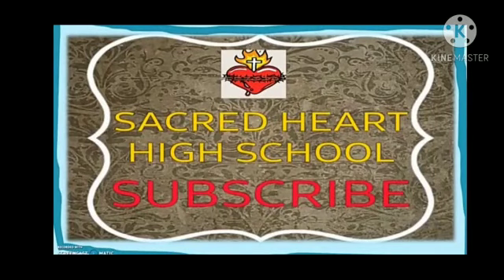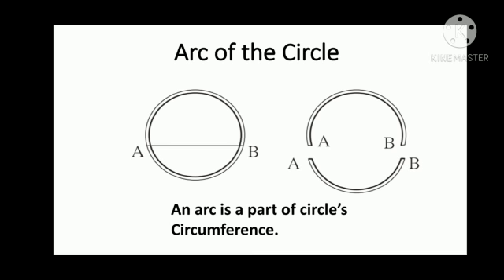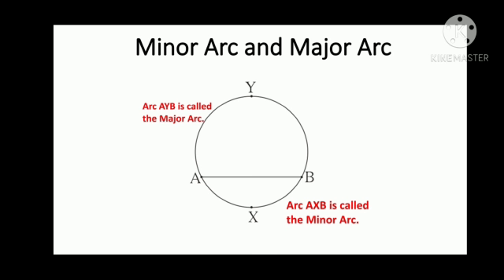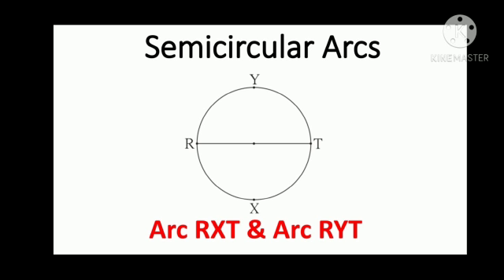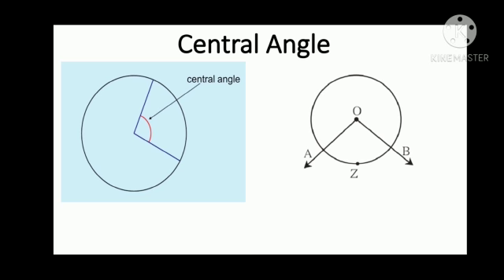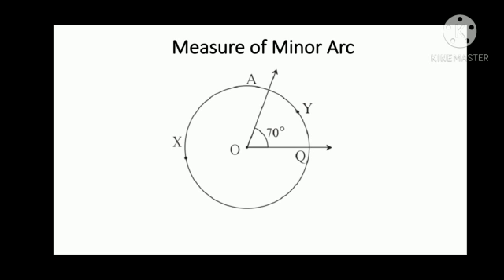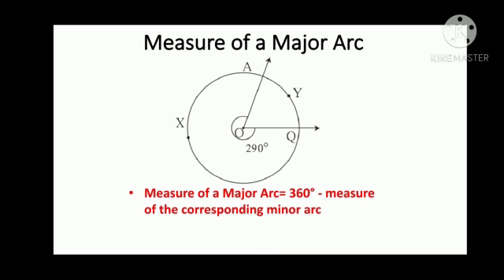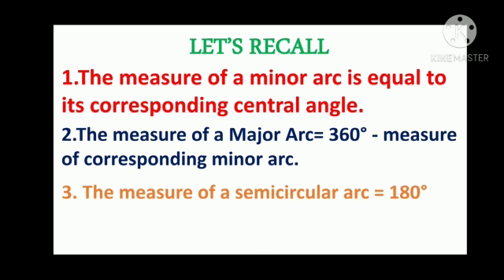Std: 7th: Maths: Circle. Part 2